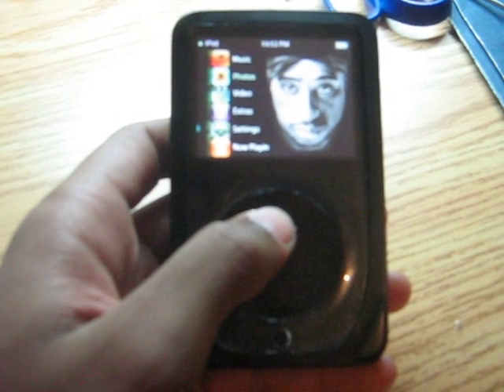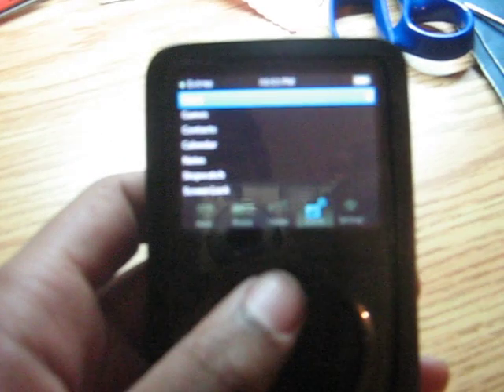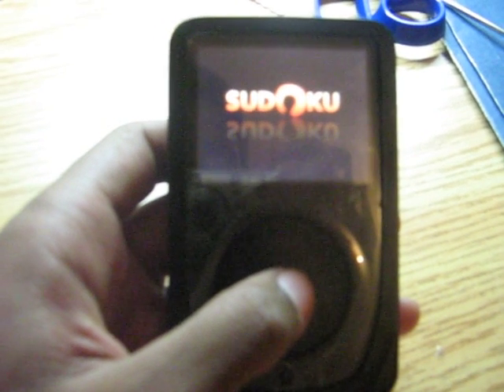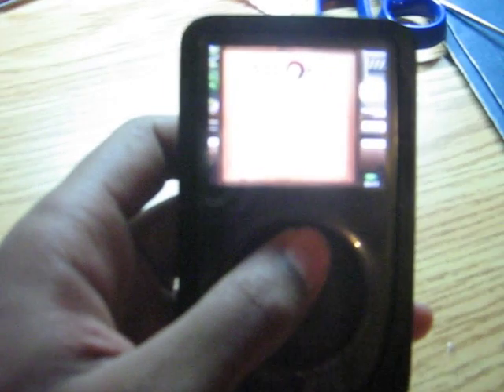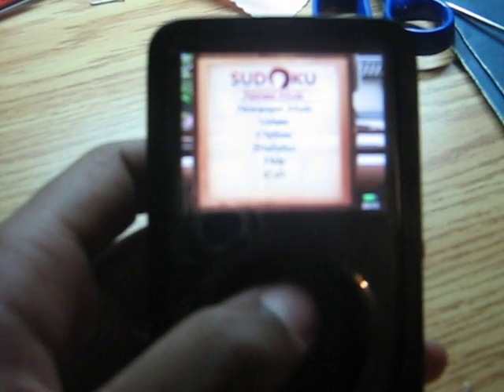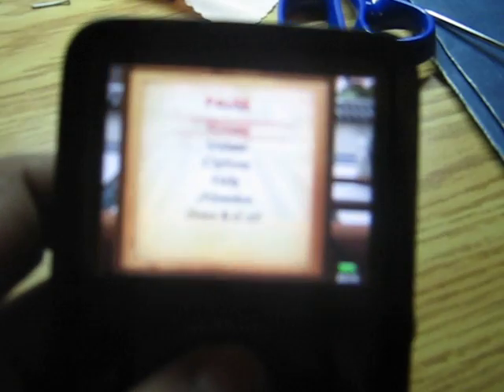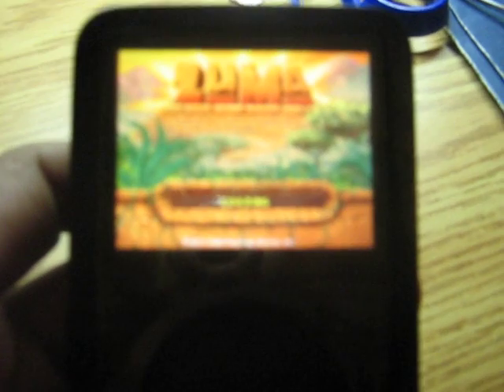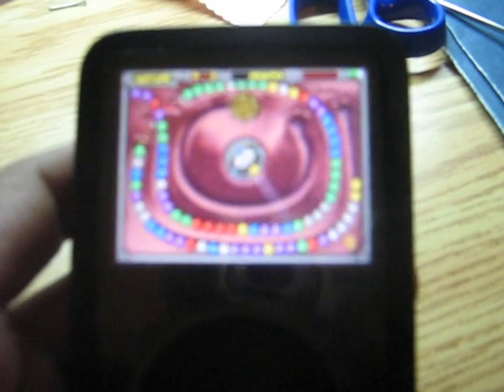iTouch theme on 5G iPod/Add FREE iPod Games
Shows my 5.5G iPod with iTouch theme v2with all iPod games on it/a mini tutorial. For full tutorials click the following links or got to the iPodwizard forums.

Links:
iPodWizard Download
(must have firefox to download from here)